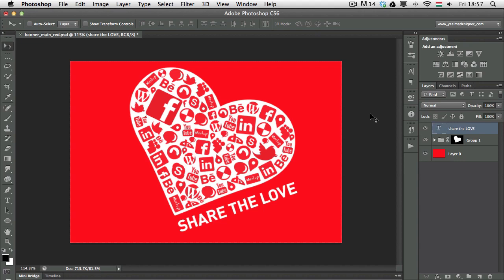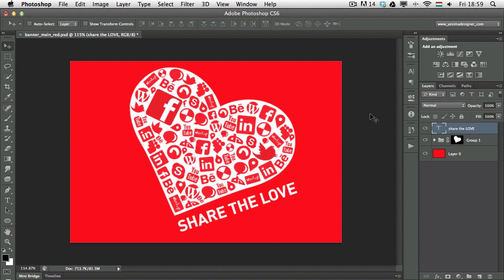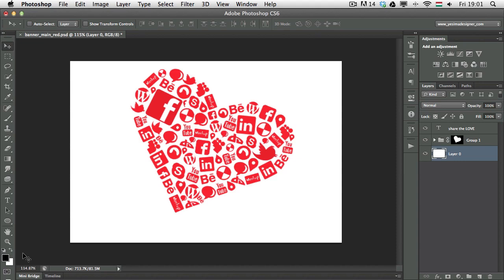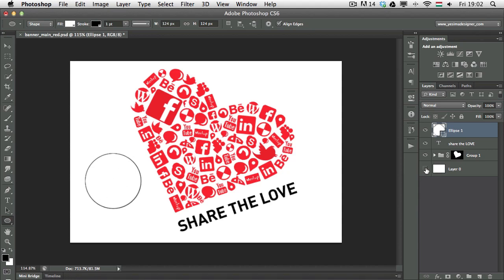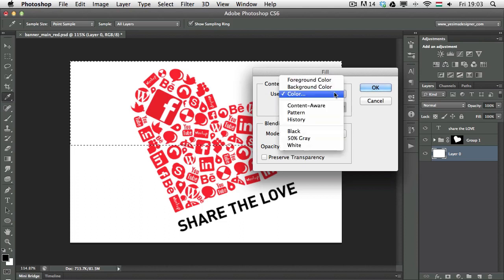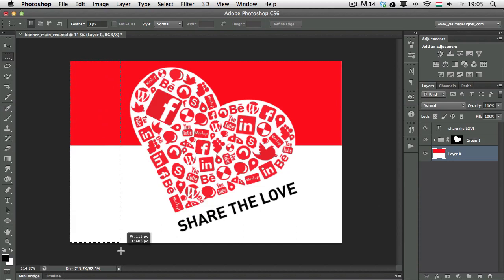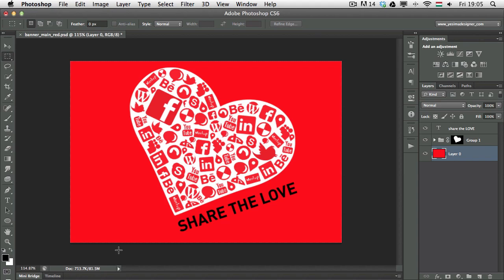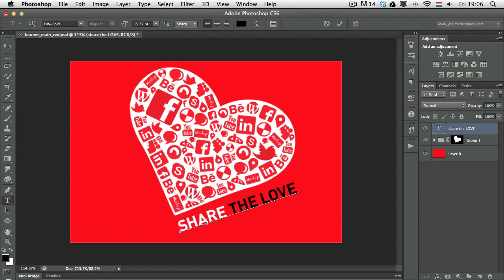Fast Ways to Fill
In this episode we are going to learn useful ways to fill in layers and selections using keyboard shortcuts. We will also learn a universal shortcut that works with the Pen tool and the Type tool.